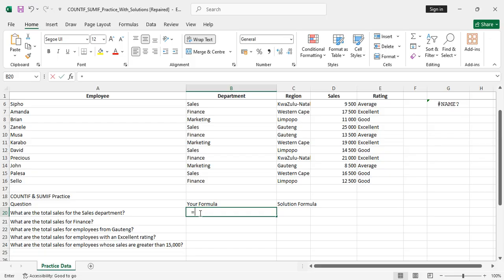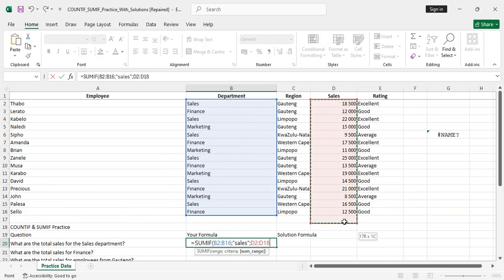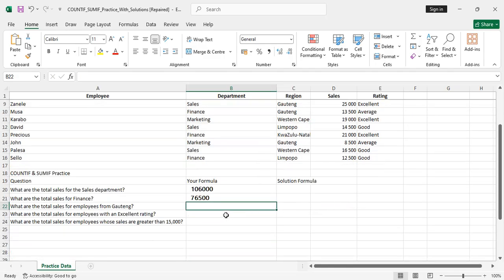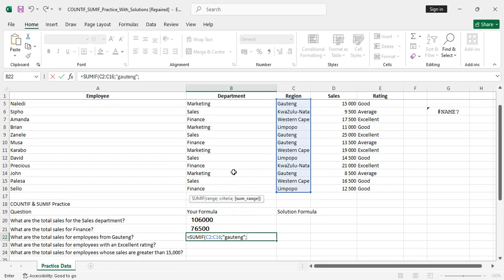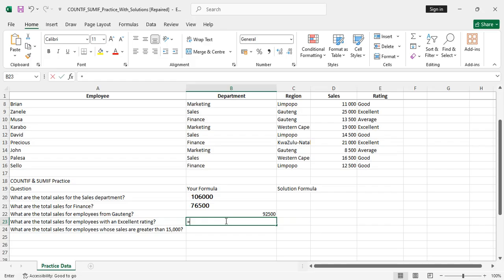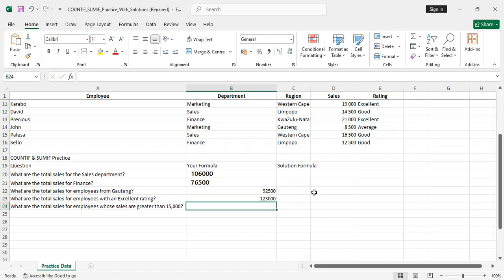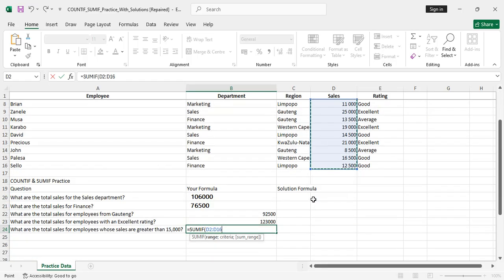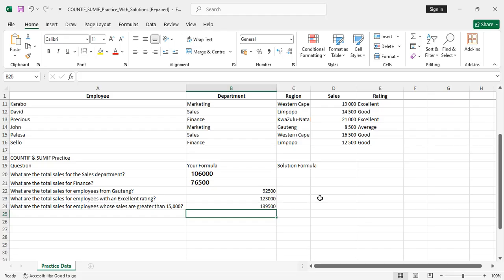How to Use the SUMIF Function in Excel | Beginner Tutoria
Learn how to use the SUMIF function in Excel with this simple, step-by-step tutorial for beginners.

In this video, you'll learn how to use SUMIF to add values based on a specific condition. We’ll use a practical employee dataset to calculate the total salary for employees in the Sales department.

In this video, you'll learn:
What the SUMIF function does
How to write the SUMIF formula
How to select your criteria range
How to choose the cells you want to add
How to calculate totals based on conditions
A practical Excel example you can follow along with

Formula used:
=SUMIF(B2:B16;"Sales";D2:D16)

If you're learning Excel for data analysis, work, school, or your career, this tutorial will help you understand SUMIF and use it confidently.